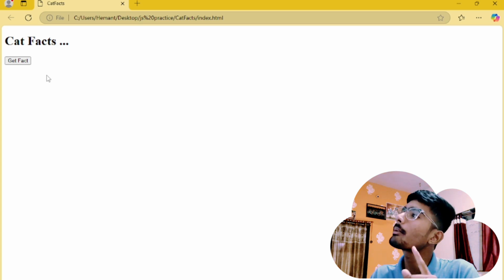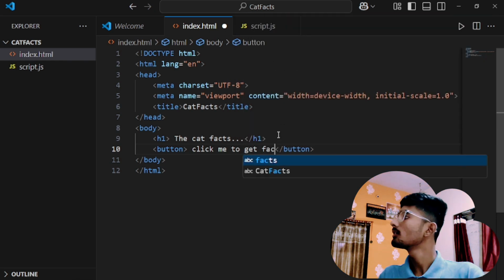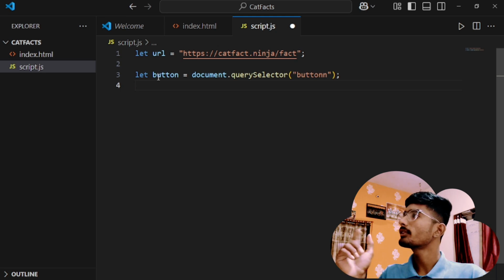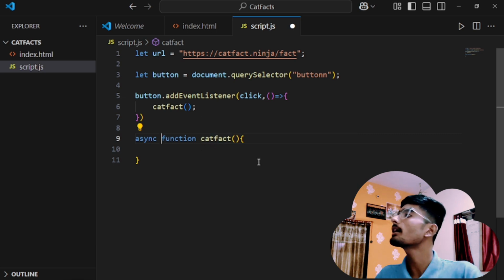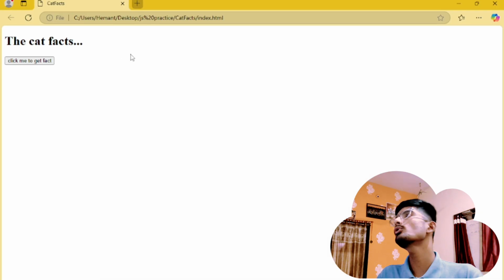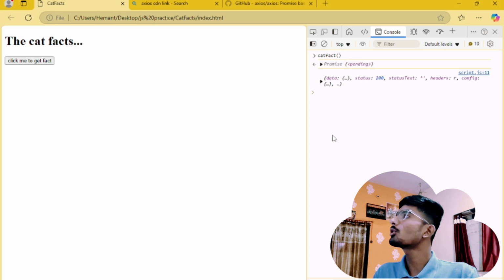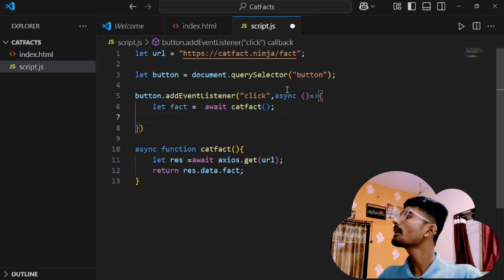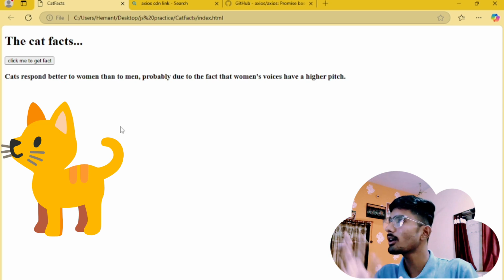Build CAT Facts Generator Using Javascript 🐈🤓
Build CAT Facts Generator 🐈🤓